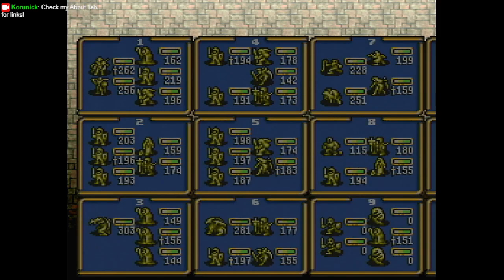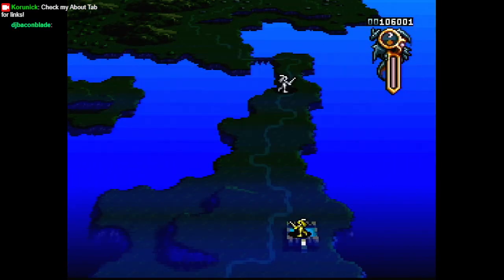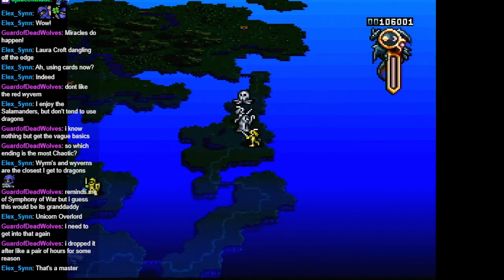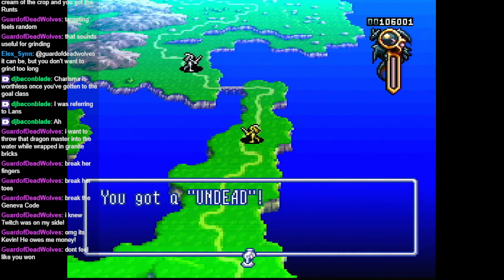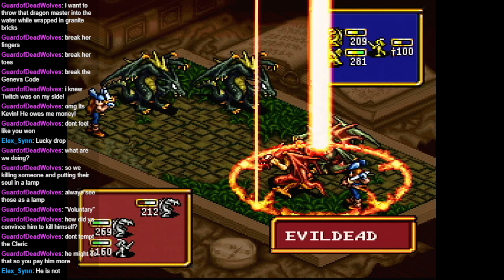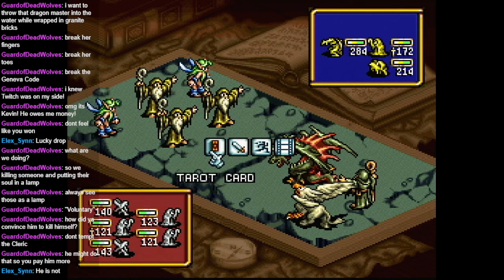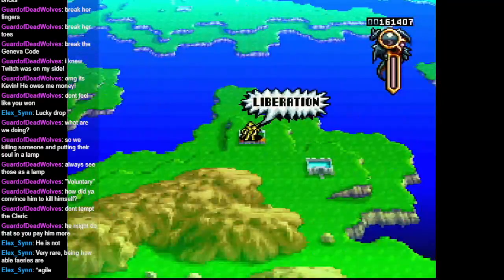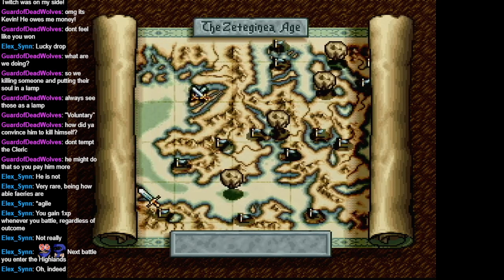The Ruined City and the Dragon Rider! Let's Play Ogre Battle, part 27!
We're back up against enemies that are closer to our levels, finally!

This time, it's a march on the fourth (and final?) Sky Island!

Streaming Mondays at 10 PM Eastern, 7 Pacific!